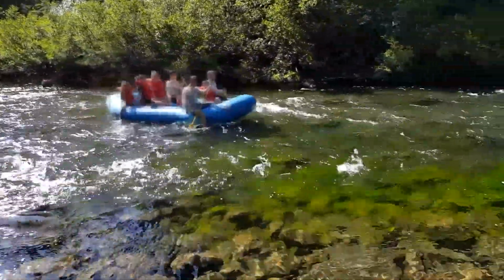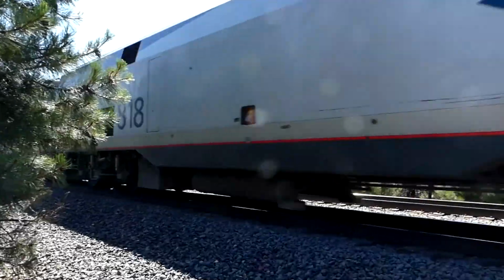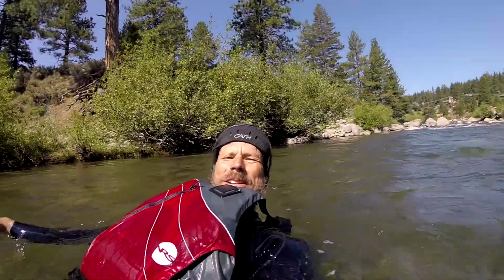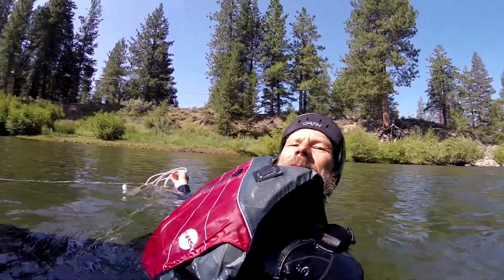How About We Go River Foil Surfing in Tahoe?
We pack up the hydrofoil and the surfboards and head to the mountains, rivers, and lakes seeking fun adventures.